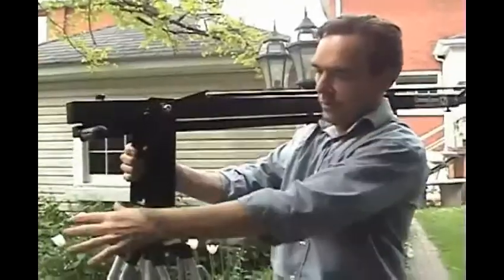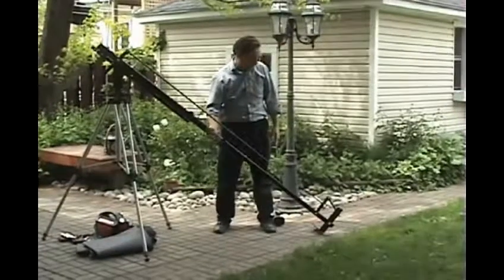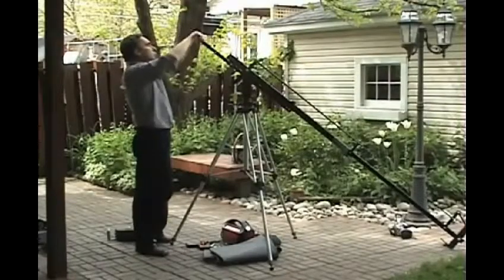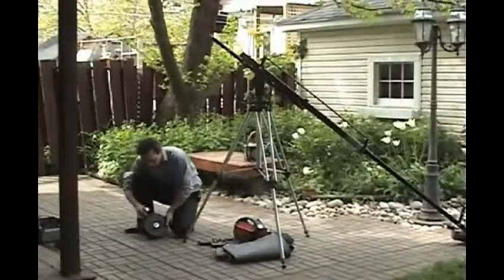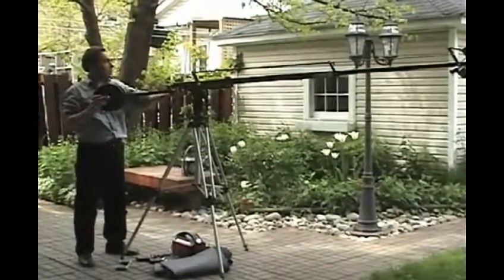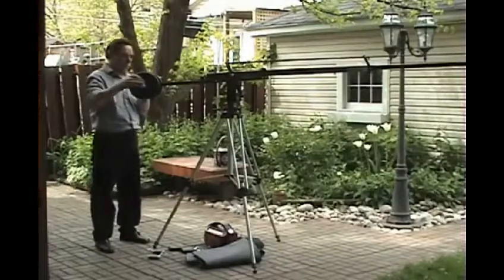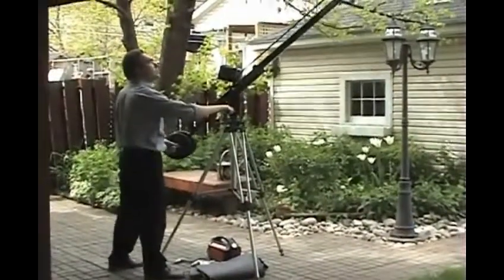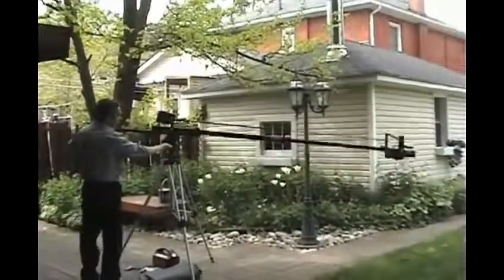Eurocrane Telescopic 450 Short + Long model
This telescopic crane comes in two versions; Model Eurocrane Telescopic 450 Short (4 meter high) and model Eurocrane Telescopic 450 Long (almost 5 meters high). Made by Comely in Canada.